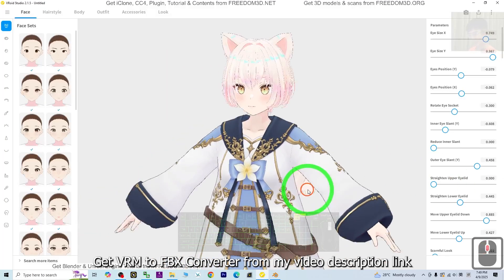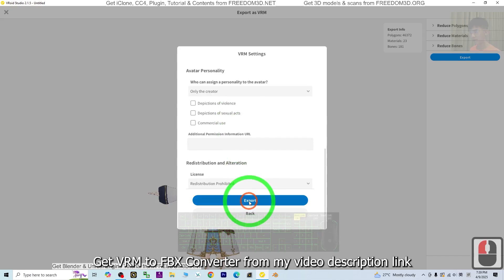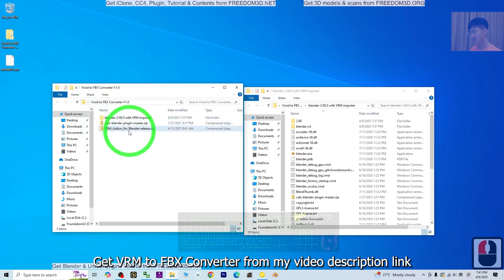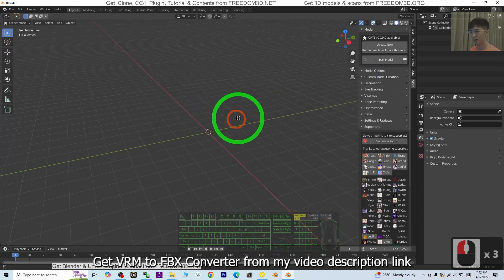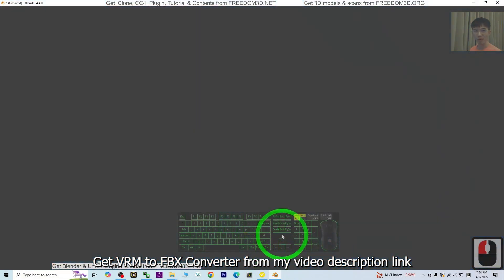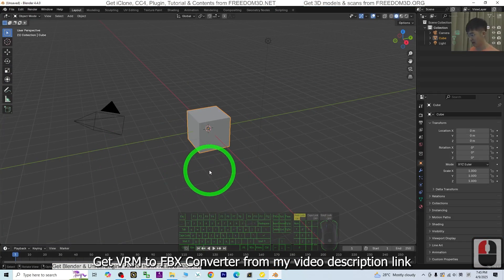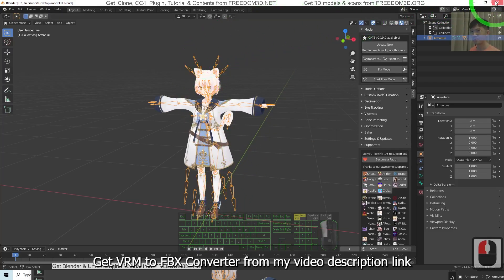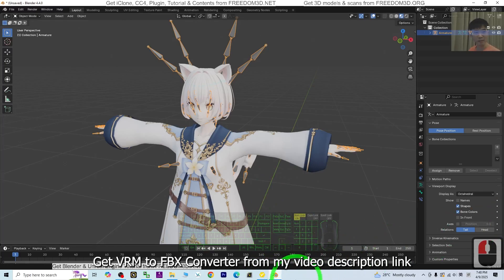Vroid to Blender 4.4 with facial and bones - Pipeline Tutorial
vroid,
blender,
cartoon,
3d modeling,
vroid studio,
character modeling,
character maker,
manga 3d,
vroid to blender,
vroid studio to blender,